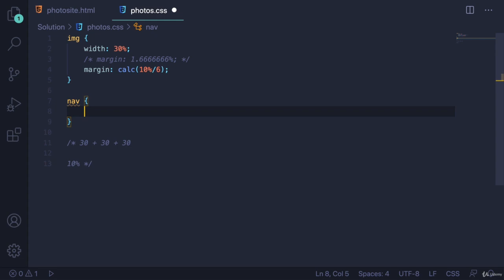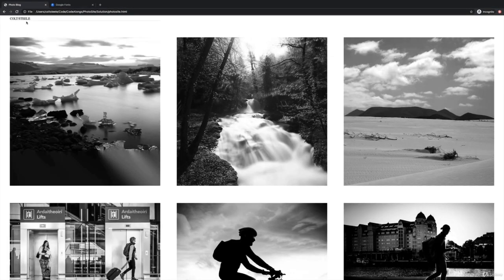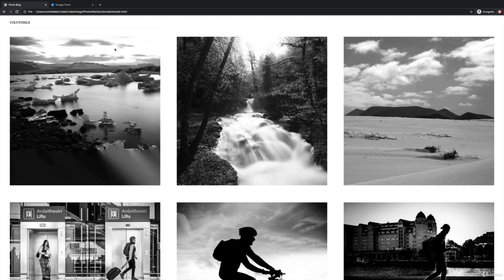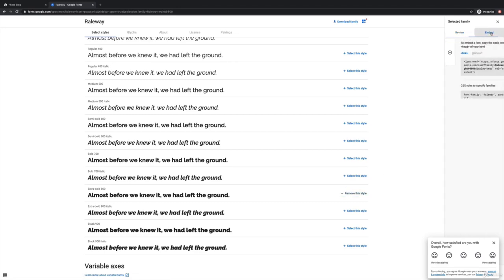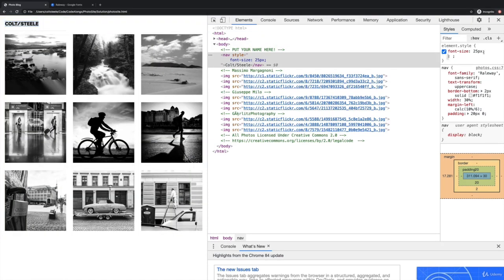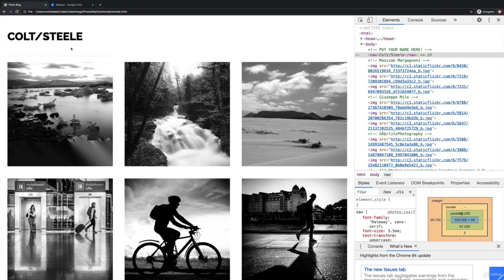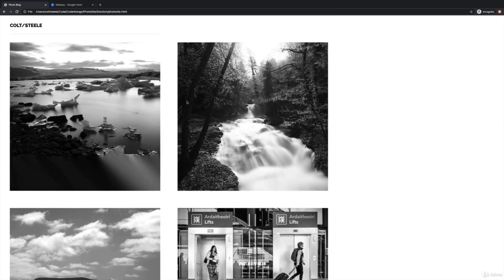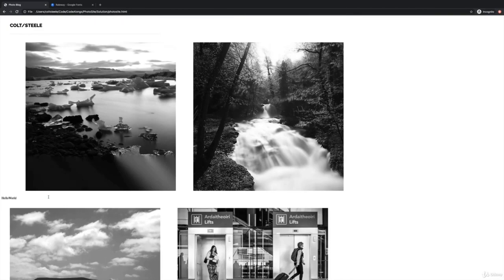83 Project: Photo Blog CodeAlong Pt 2 | Full Web Development Course 2024